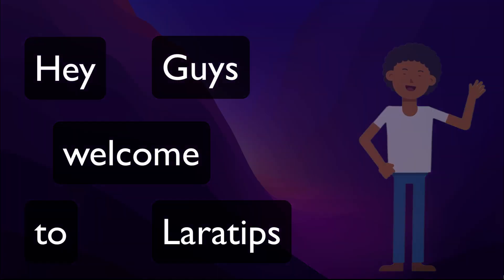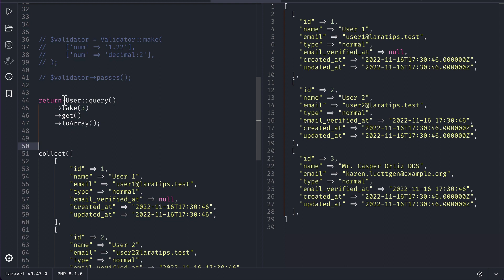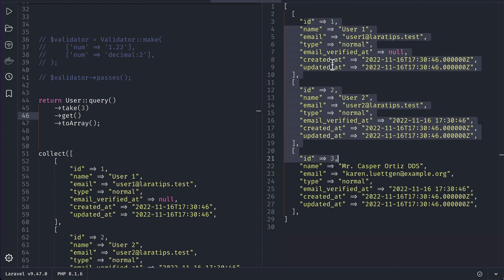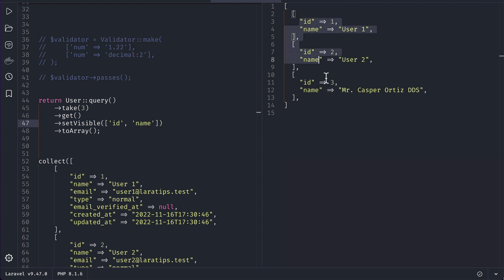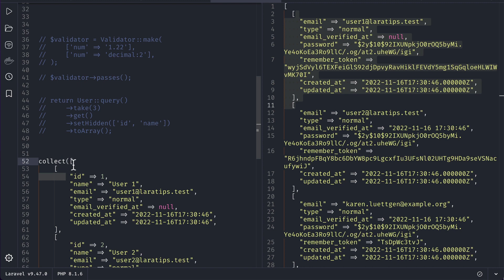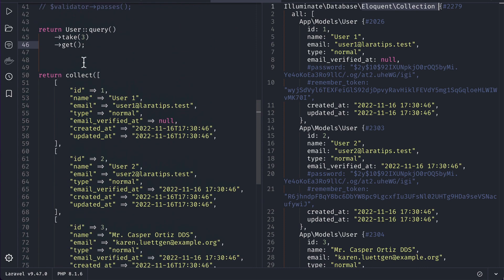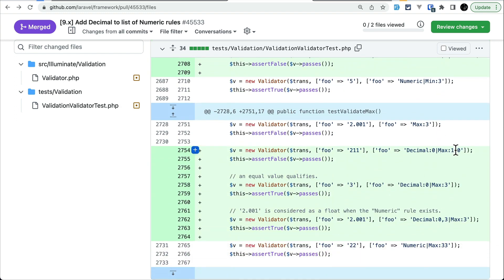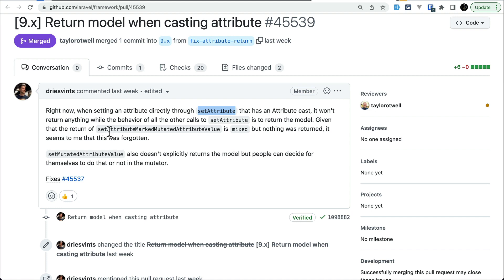Hide or Show Data From Collection - 3 New Things Added - New in Laravel 9.47.0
Here, we will be looking at 3 new things that are added to the latest version of Laravel which is v9.47.0

=== OFFER ===

=== Important Links ===

00:00 Intro

00:08 Add setVisible and setHidden to Eloquent Collection

01:49 Add Decimal to list of Numeric rules

02:17 Return model when casting attribute

=== Attribution ===